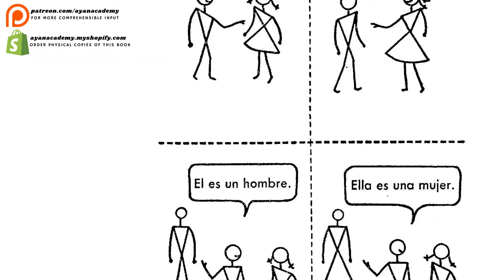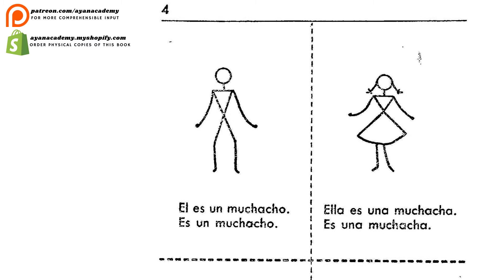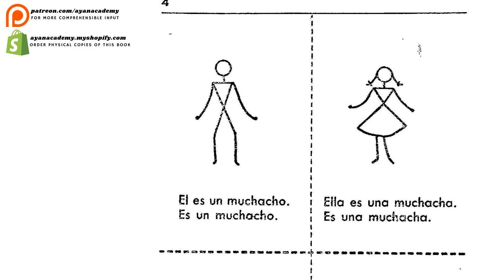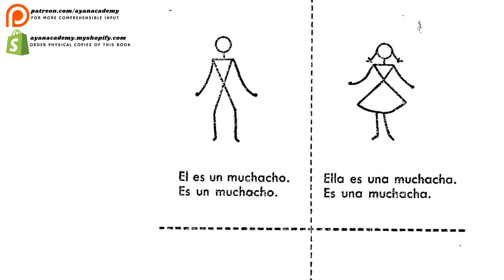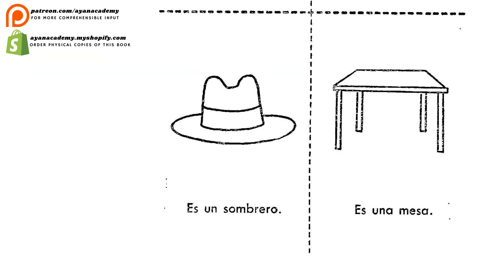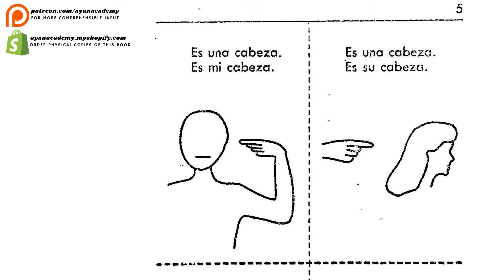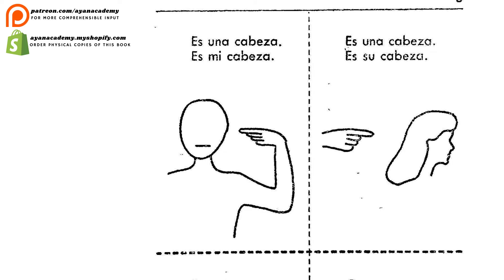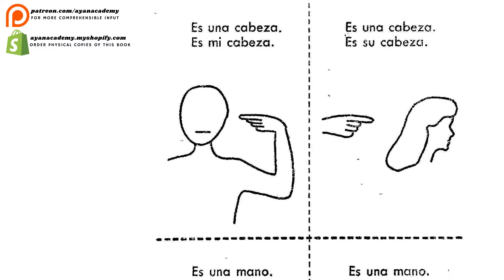Spanish Through Pictures by I. A. Richards [p. 1-5/252]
📚 Download the pdf file here (287 pages)

📚 From Preface

"Since the publication of ENGLISH THROUGH PICTURES (appearing first as THE POCKET BOOK OF BASIC ENGLISH) in 1945, there have been a number of requests for elementary courses in other languages designed upon similar principles. Interest in self-teaching texts, which will enable a beginner to make swift entry into a new language with the minimum expenditure of labor, is understandable. It has, in fact, led to amateur translations of the English book into French and Spanish, and even Russian and Chinese. By typing in sentences of the new language over the old, experimenting teachers found that they could get direct pictorial explanation of key sentences arranged in order of increasing difficulty.

The Spanish text follows the French as the second such adaptation to be completed. It has been prepared through the collaboration of Miss Ruth C. Metcalf, Research Assistant in elementary language instruction and doctoral candidate in the Romance Language Department of Harvard University. By no means a mere translation of the English or of the French Pocket Book, the Spanish primer starts from the pictures themselves, sometimes changing and sometimes rearranging them to meet the needs of the new language. These simple explanations of an organic sequence of related items of experiences are used as a scaffold for building Spanish structure and essential vocabulary.

Like its English model, the text is graded. Its design, word by word, sentence by sentence, is planned and controlled to smooth and support first steps in the language. The continuous pictorial commentary in stick-figure drawings supplies an adequate running explanation for the meanings of the earlier sentences. As ideas, as well as objects, are discussed in the later pages, words already made clear are brought back to help explain the new. The sequence is self-reviewing."